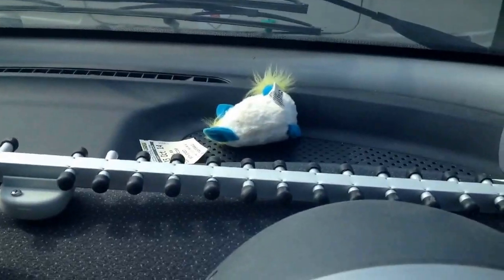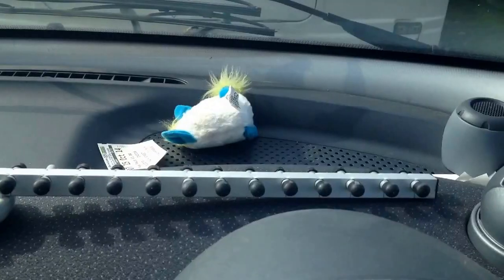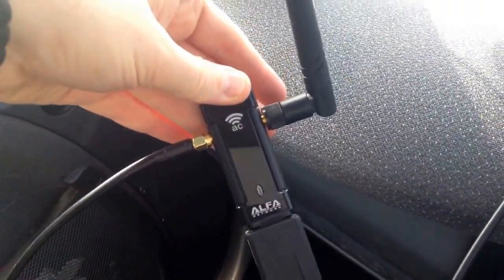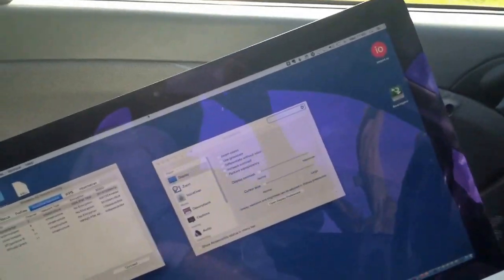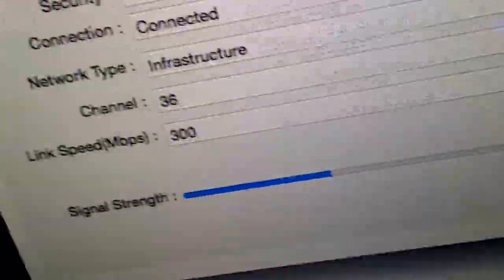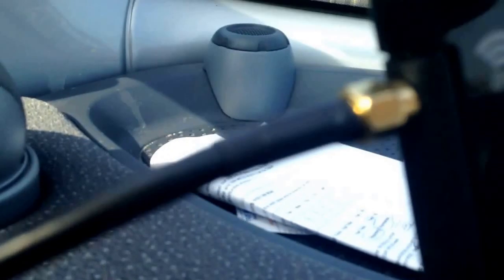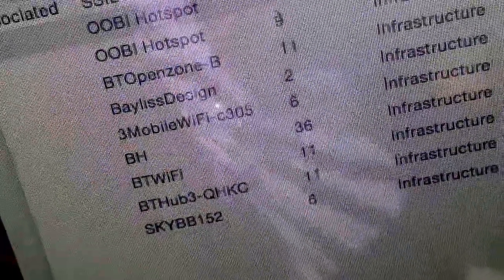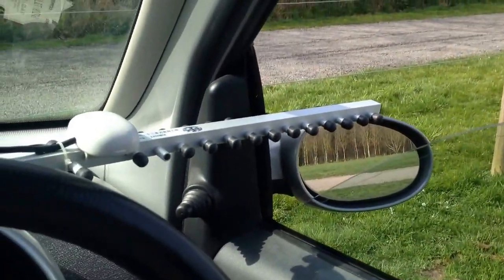wifi range testing and imac powered by incar inverter.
via YouTube Capture i’m using